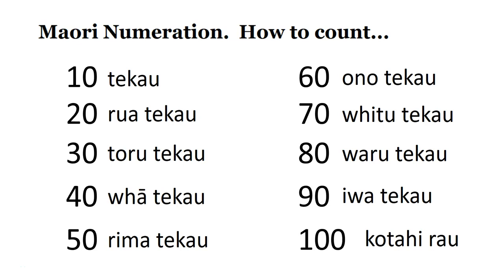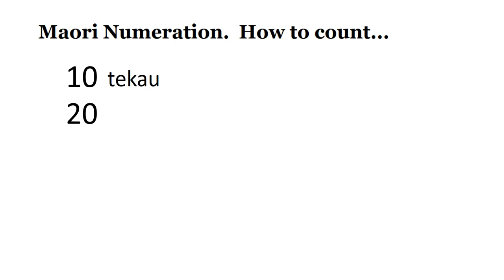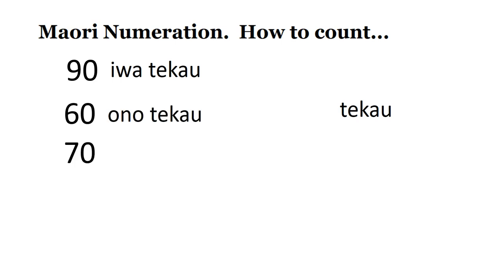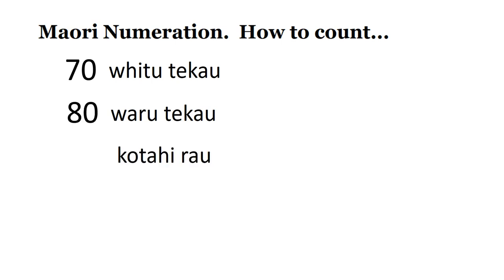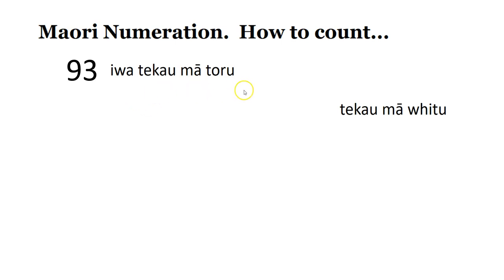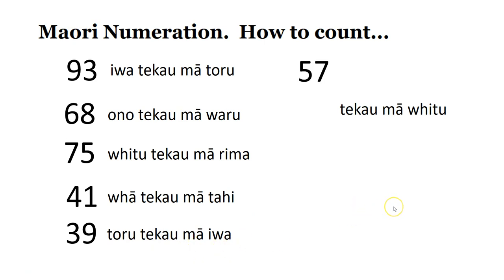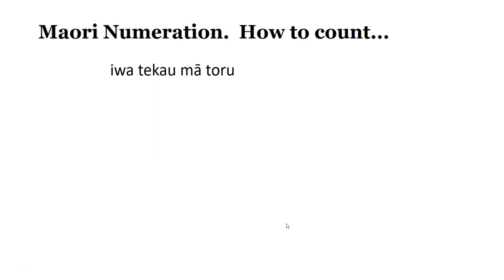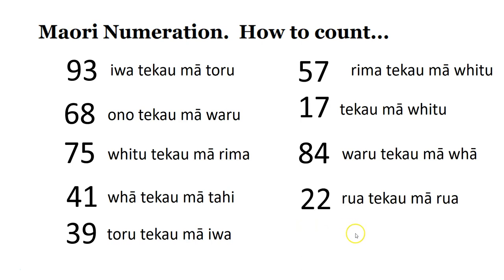Maori Numeration - counting in tens from 10-100 in Te Reo Tutorial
Learn how right here! A simple tutorial to show how to count in tens (i.e. 10, 20, 30, etc.) in Maori.